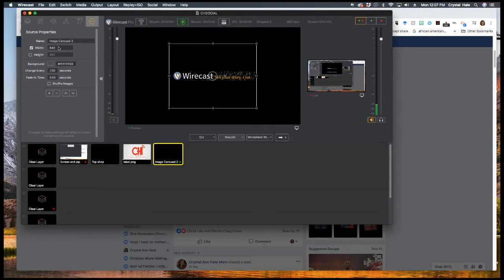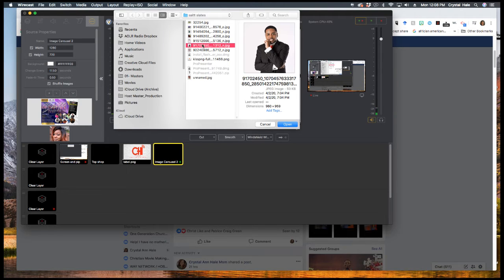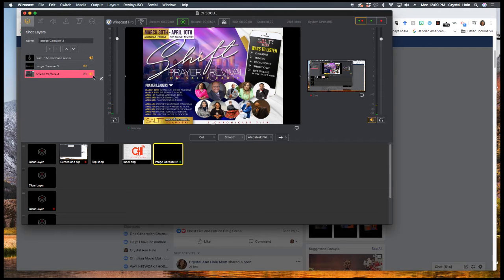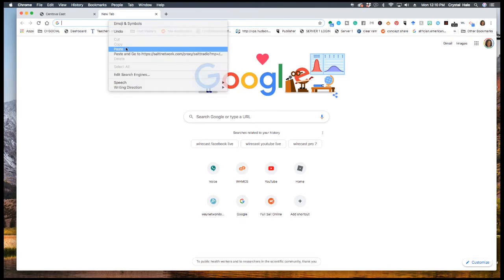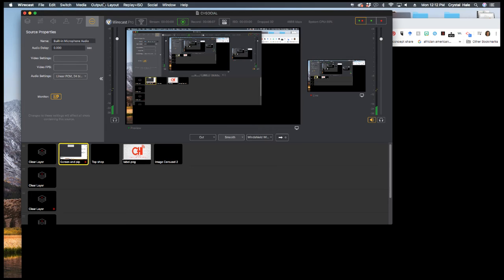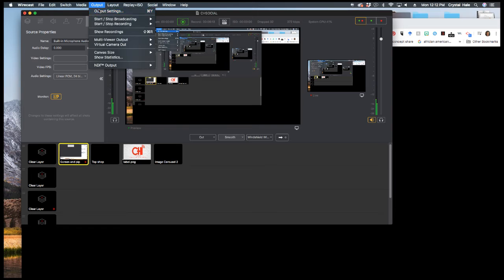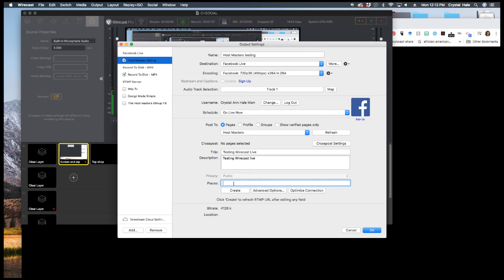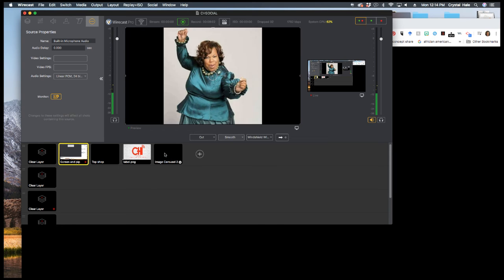How to send Radio Feed to facebook using Wirecast Tutorial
In this, I show you how to send your audio from your radio to Facebook using Wirecast..